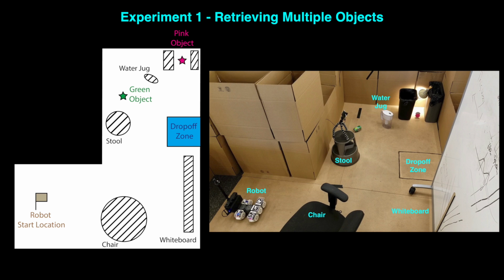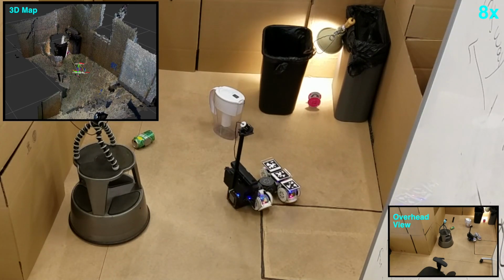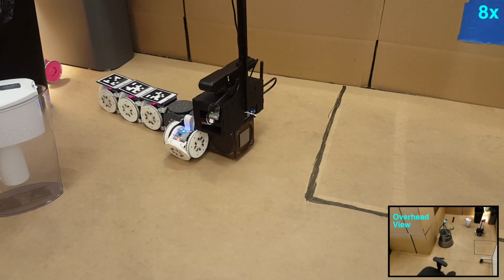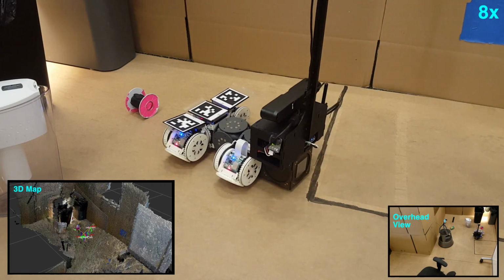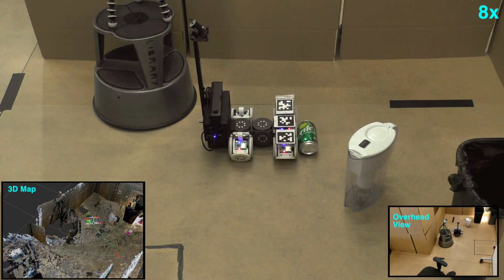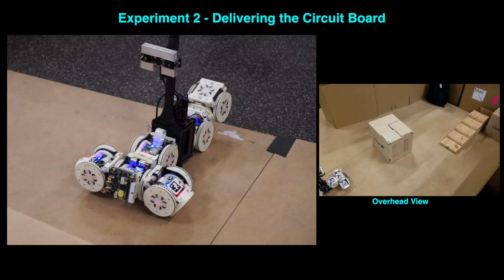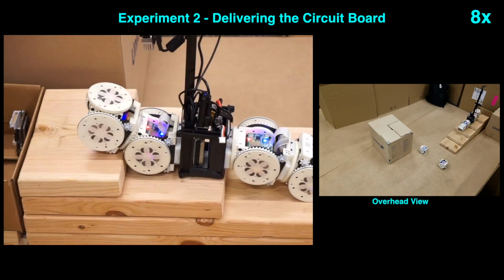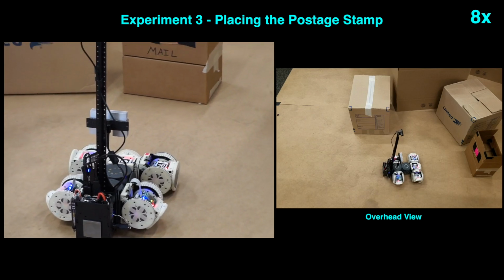An Integrated System for Perception-Driven Autonomy with Modular Robots